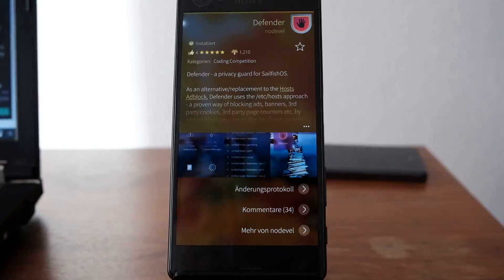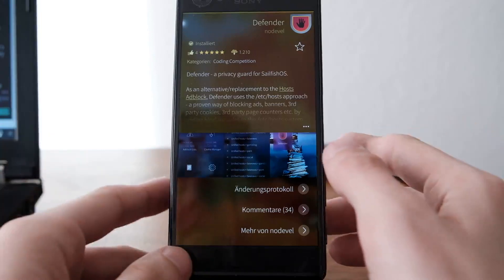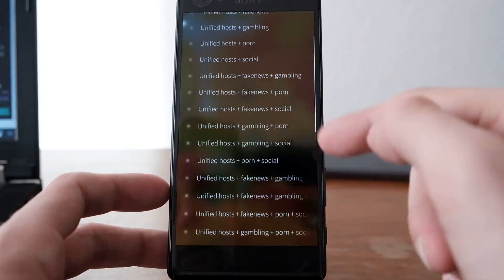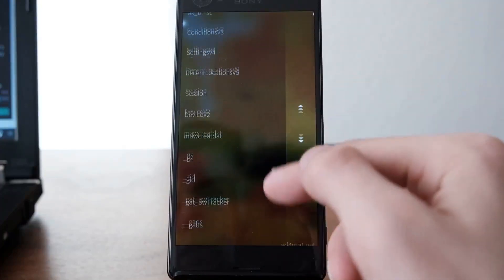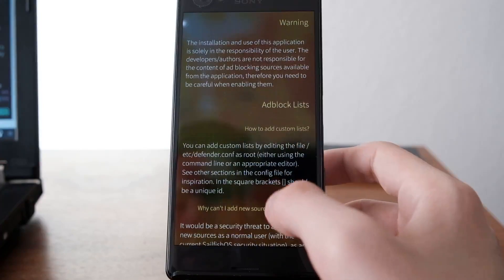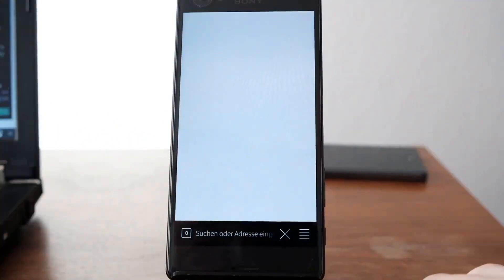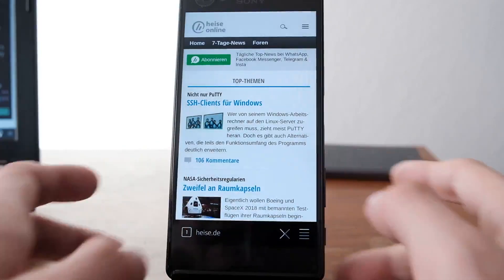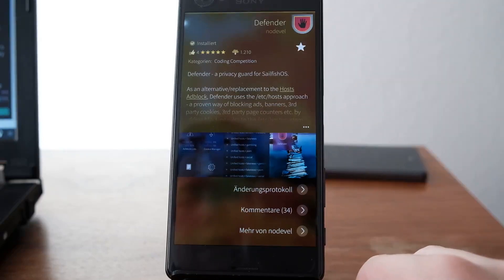SailfishOS App Podcast: Block Ads with Defender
In this video I show you how you can block ads on SailfishOS globally for all applications installed no matter if they support extensions or not.